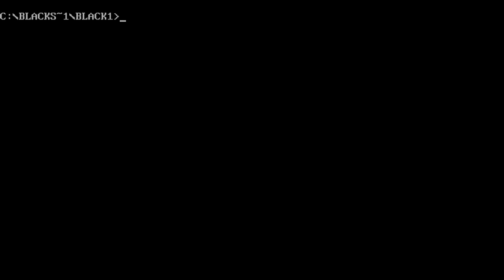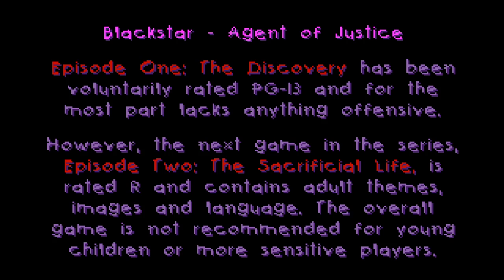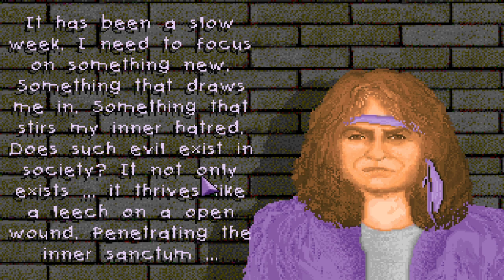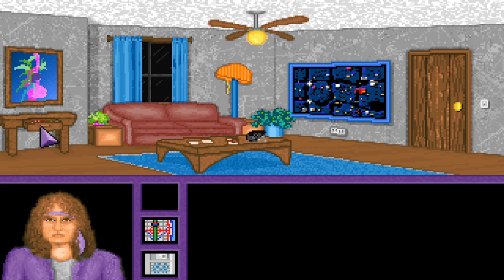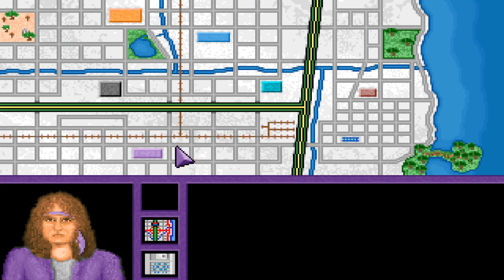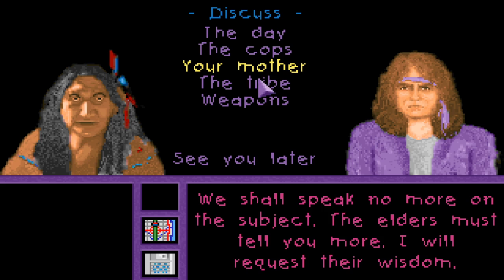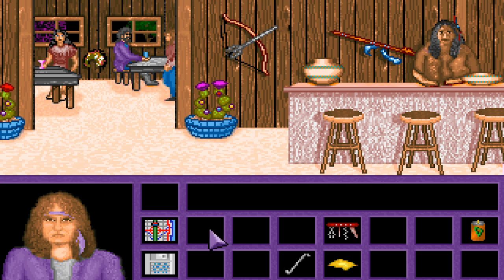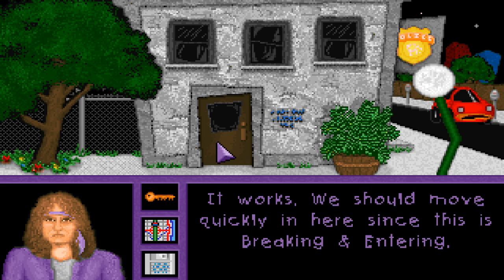Tex Murphy: John Redcorn Edition Part 1 (Let's Play Blackstar!)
A Let's Play of the 1995 indie PC title Blackstar: Agent of Justice!

Blackstar is a point and click mystery/adventure game that was part of the heyday of the shareware pricing model and featured more risque content in part 2 rather than part 1 in an attempt to appeal to more of a market.

It is also noted for being one of the earliest games to feature a Native American main lead, and in part 2, discussion of subjects such as LGBT-related topics.

This segment covers Part 1: The Discovery.